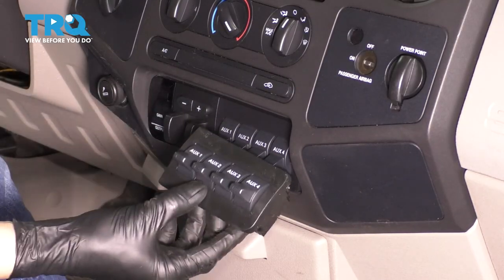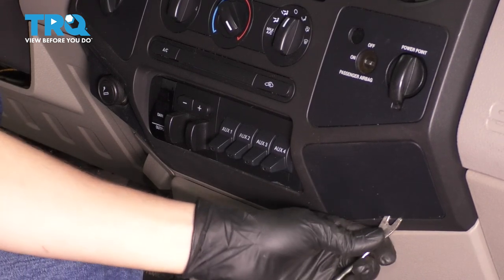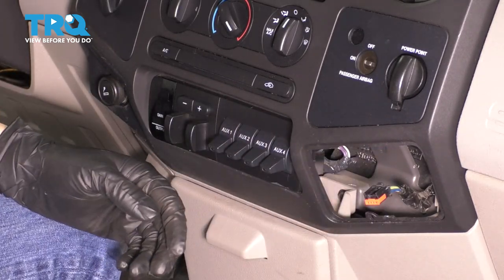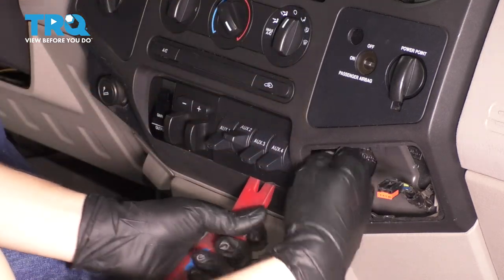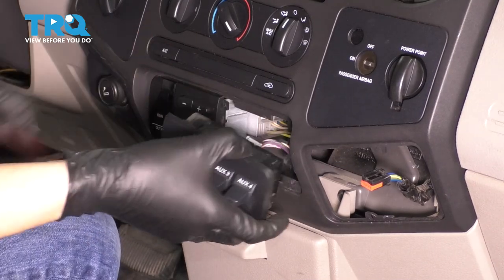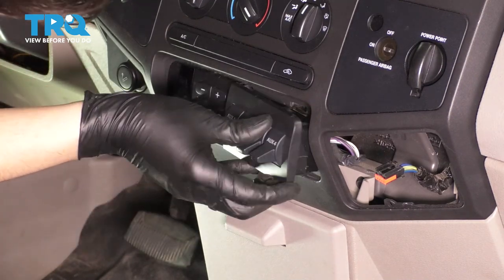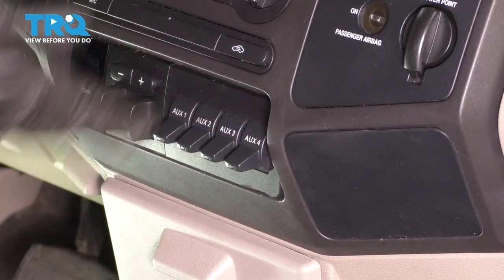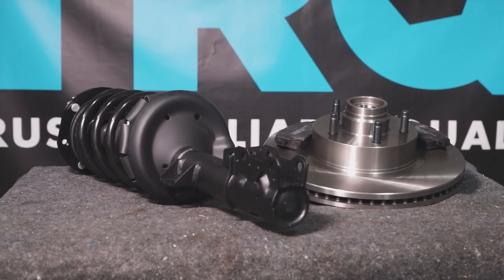How to Replace Auxiliary Switch Panel 2008-2010 Ford F-250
This video shows you how to install a new Auxiliary Switch Panel in your 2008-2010 Ford F-250. The HVAC control module, or control head, controls the adjustment of temperature and fan speeds in your vehicle.

2008 Ford F-250 Super Duty
2009 Ford F-250 Super Duty
2010 Ford F-250 Super Duty